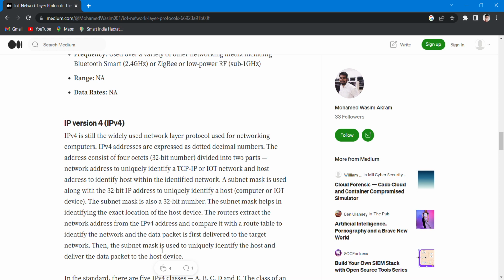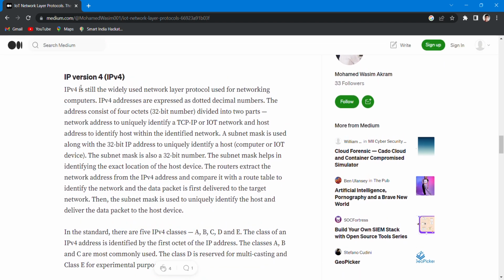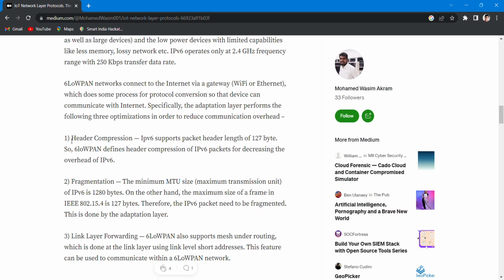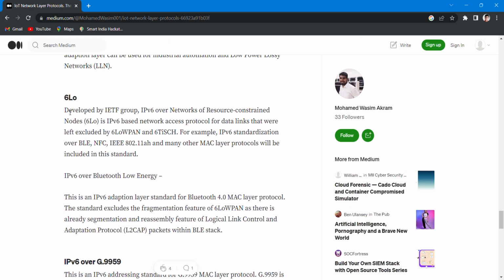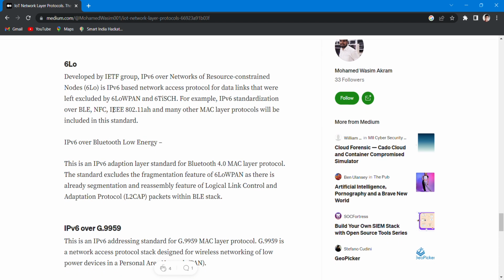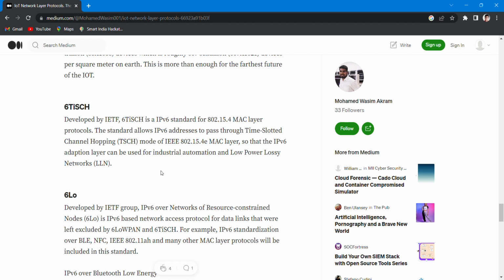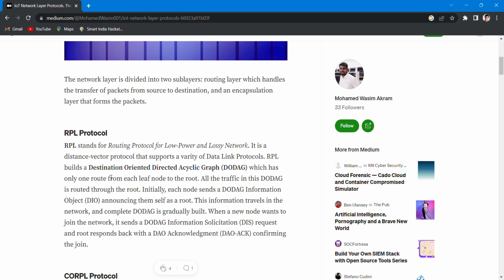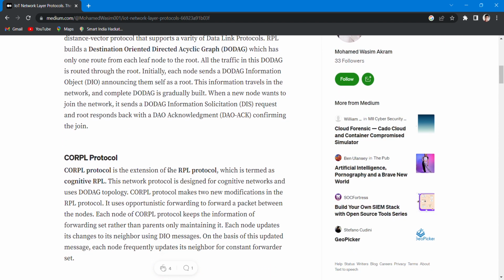Unlocking the Power of IoT Networks: Exploring IP, 6LoWPAN, 6Lo, 6TiSCH, RPL and DODAG/DAG Protocols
In this video, we delve into the world of IoT network layer protocols and explore the capabilities and limitations of IP, 6LoWPAN, 6Lo, 6TiSCH, RPL, and DODAG/DAG protocols. We discuss the role of each protocol in enabling the seamless communication between IoT devices and the internet, as well as their respective advantages and drawbacks. We also touch upon the various application scenarios where these protocols can be used, such as industrial automation, smart cities, and healthcare.

Join us as we take a deep dive into the technicalities of IoT network layer protocols and unlock the power of the internet of things.